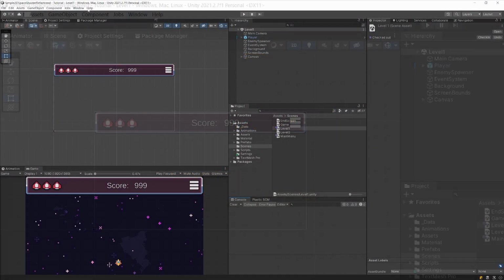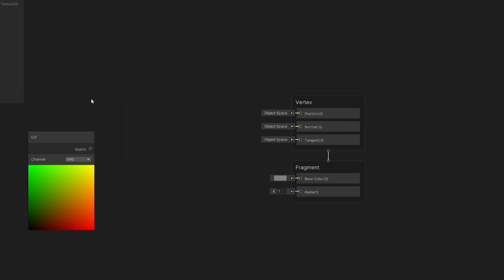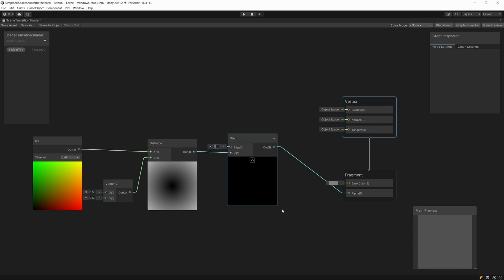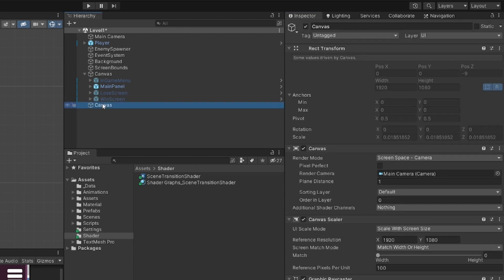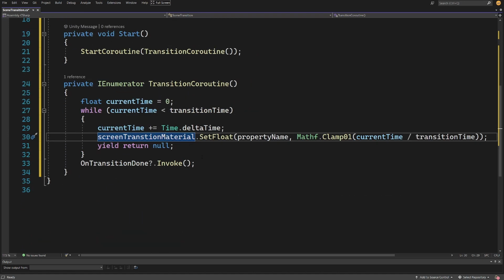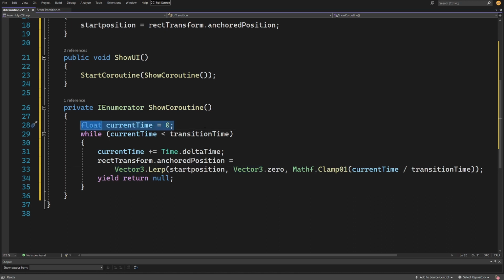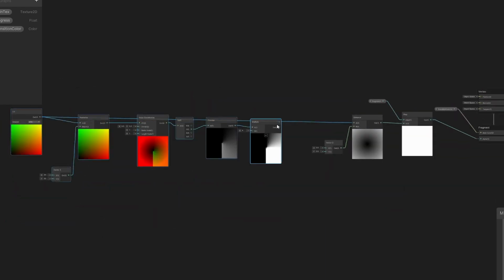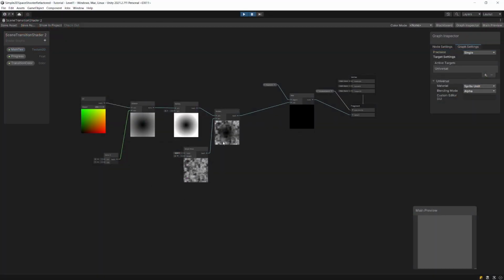Custom scene transition effect in Unity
In this video we will use Shader Graph to create 3 different scene transition effects in Unity. During the process I will also explain some of the shader graph nodes and how they work.

Learn all there is about shaders in Unity

00:00 Introduction
00:47 Simple Fade in using UI
01:41 Circle Fade in shader transition
08:40 Shader problem with Screen Space Overlay
10:38 Scene Transition script
14:51 UI slide down transition script
17:00 Fading Triangles transition shader
20:15 Noise transition shader